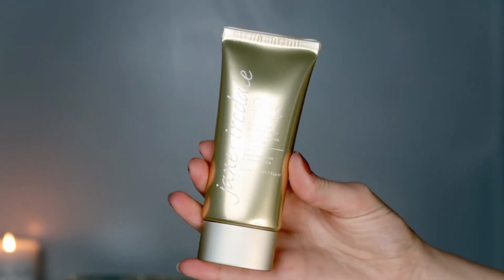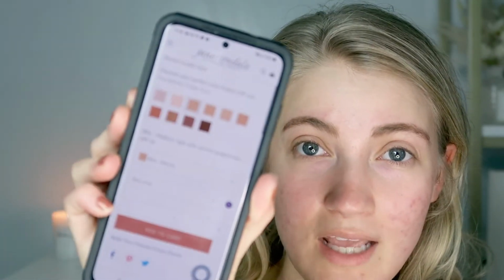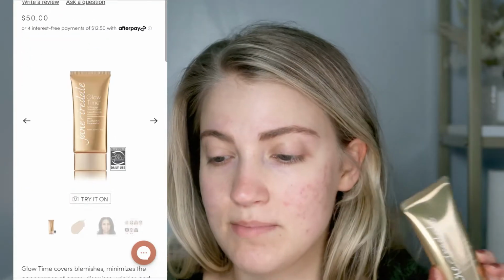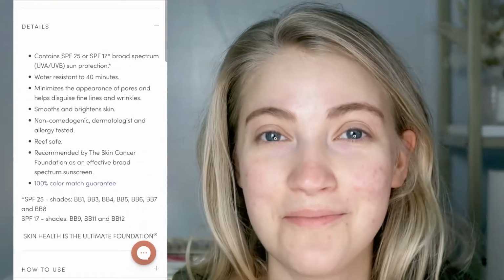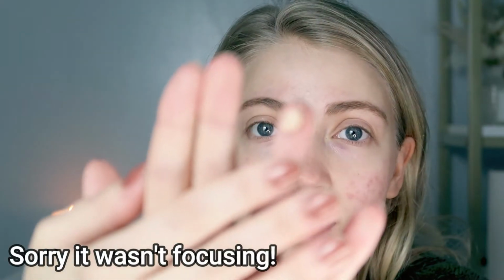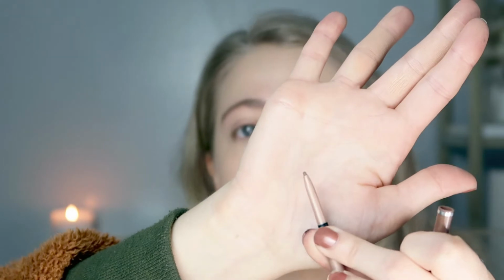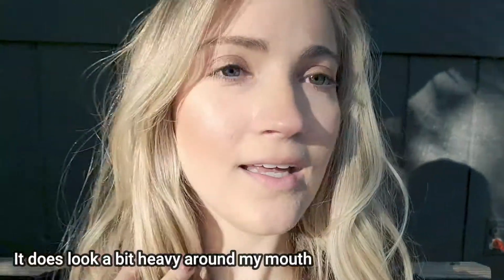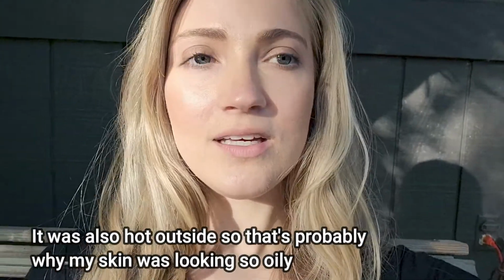Jane Iredale Glow Time Full Coverage BB Cream | Review, Demo + Wear Test (ACNE-PRONE SKIN)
Jane Iredale Glow Time Full Coverage BB Cream | Review, Demo + Wear Test (ACNE-PRONE SKIN) // Today's video is a review, demo and wear test for the Jane Iredale glow time full coverage bb cream. I share my thoughts and let you know if it's worth the price!

PRODUCTS MENTIONED:
*Some products were gifted/opinions are always my own